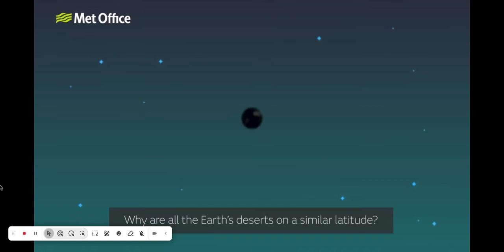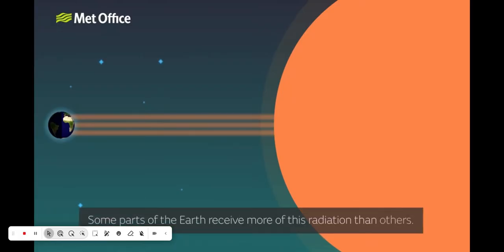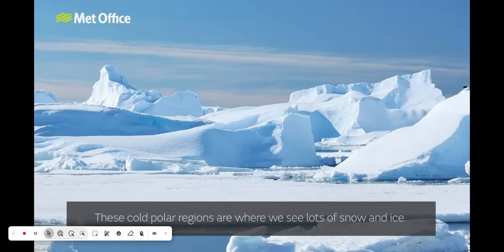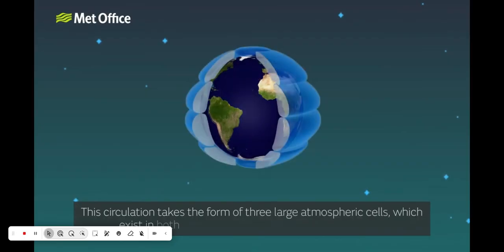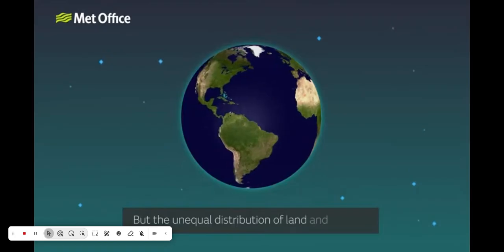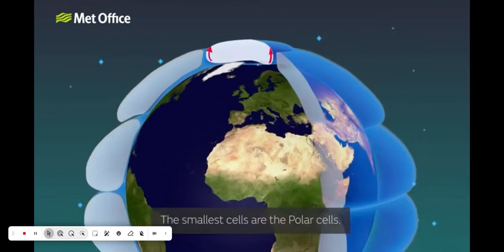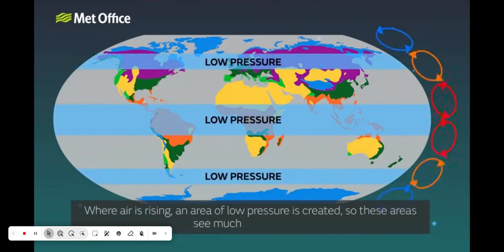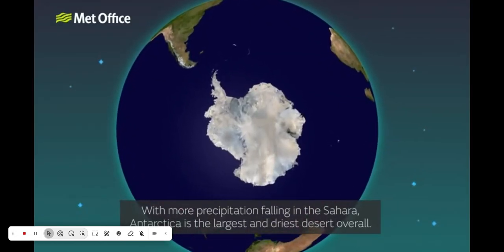Screencast Heating and Convection Cells